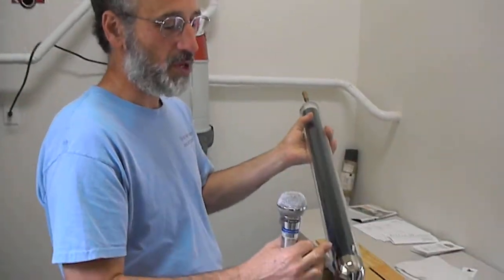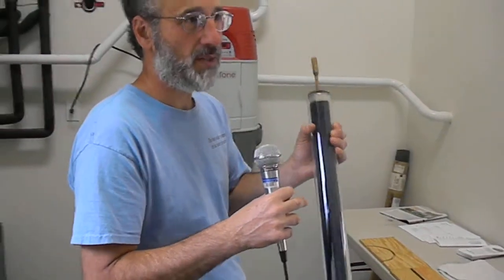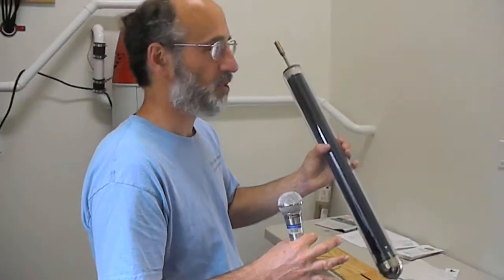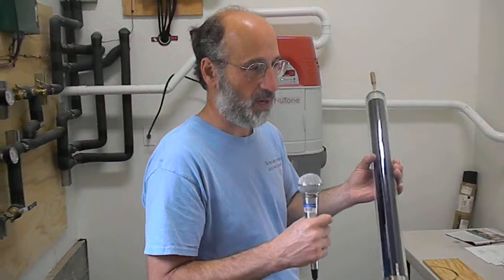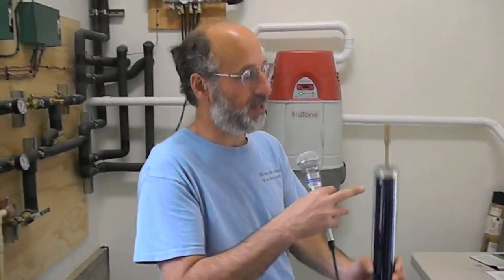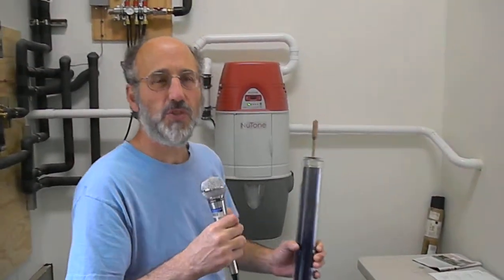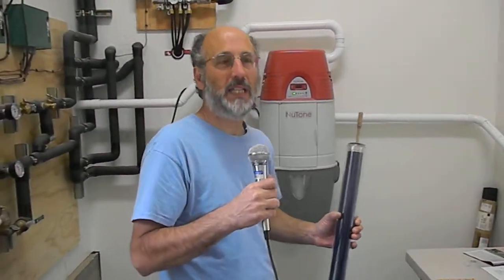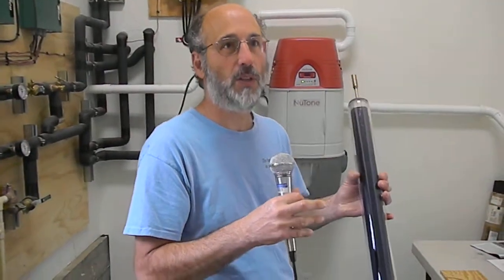Solar heat exchanger, Solar energy, Northern California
Humboldt Solar Tours,With the new spectrum of solar evacuated tubes we are finding solar water heaters in places such as solar home heating and large commercial solar heating projects.  DIY solar conversions are also very popular and can be done very inexpensively.